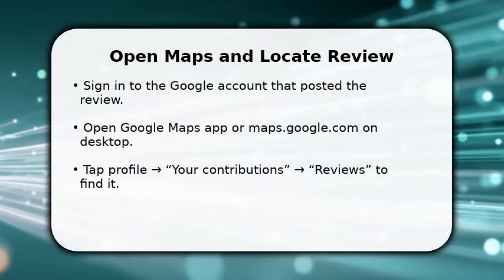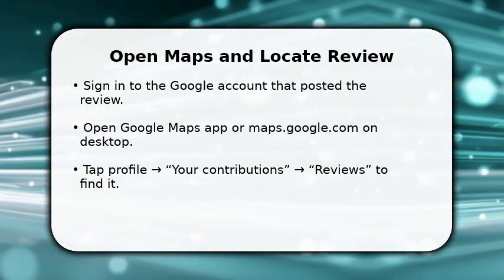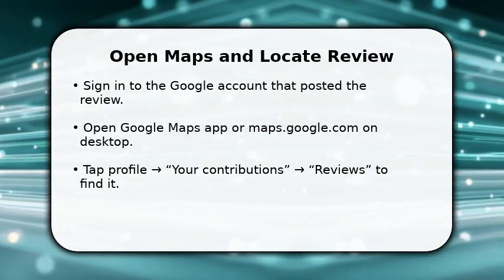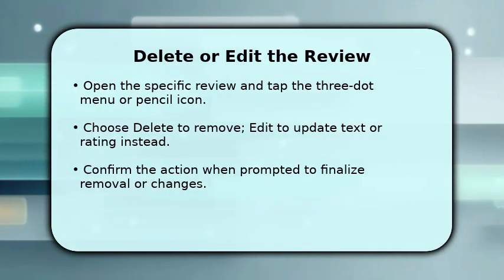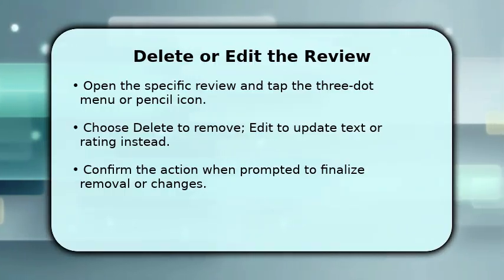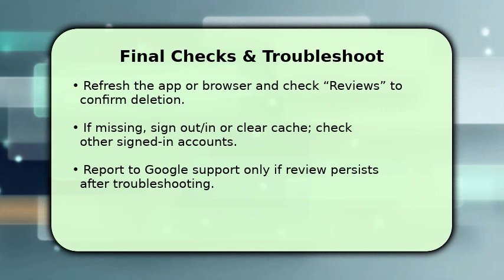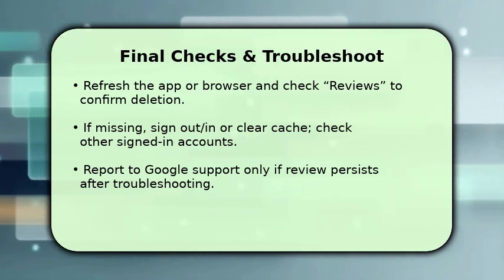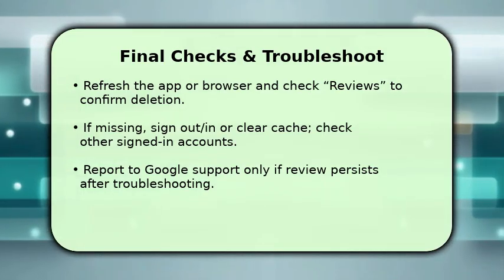How to Delete Google Maps Review - Step by Step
Learn the step-by extricate process of deleting a Google Maps review with our detailed guide. Navigate through account settings and understand how to maintain your privacy online.